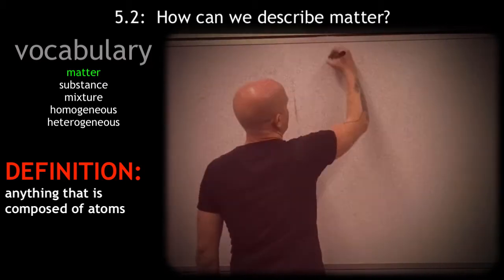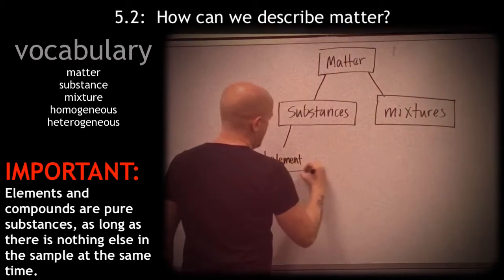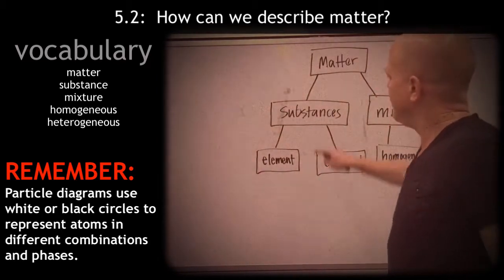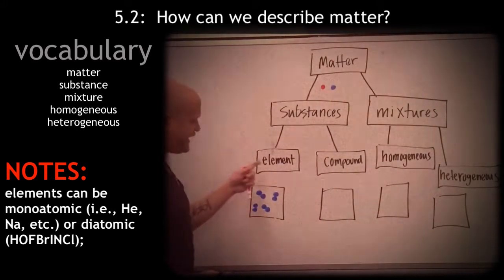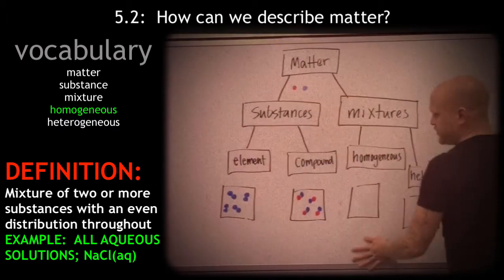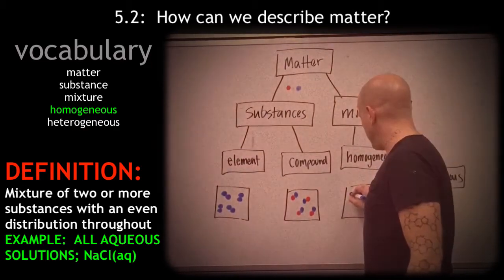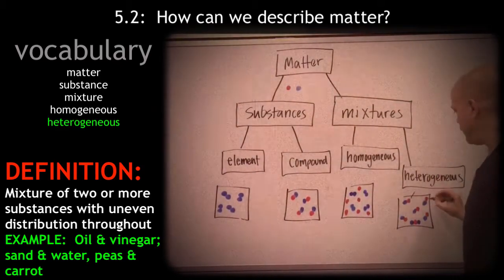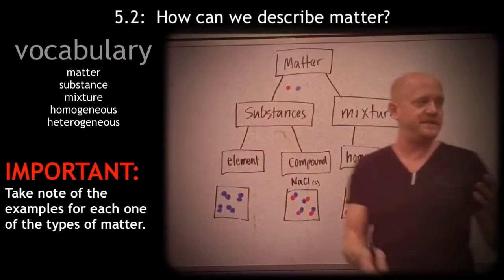5 2 matter